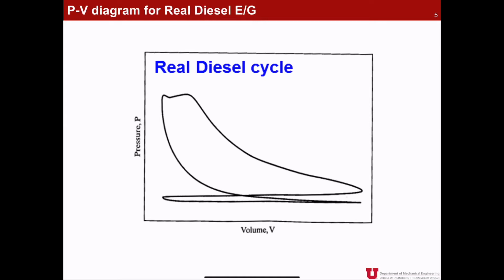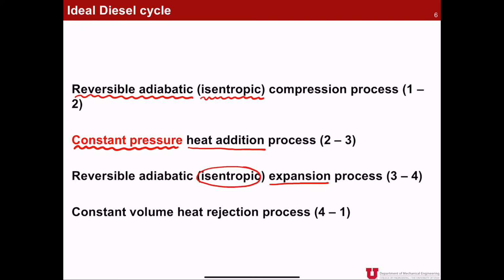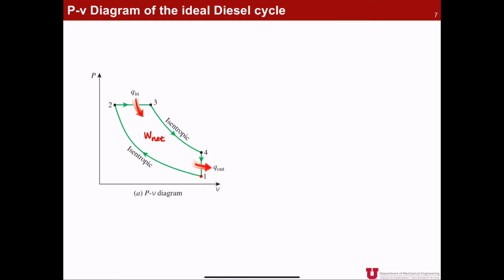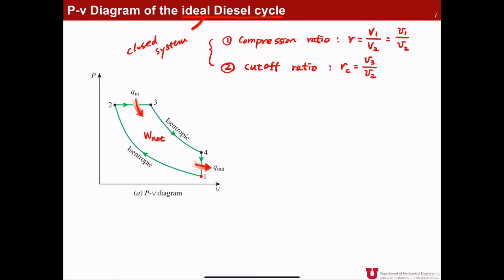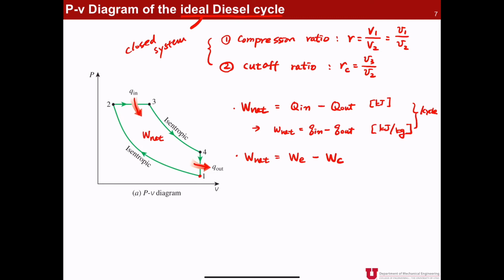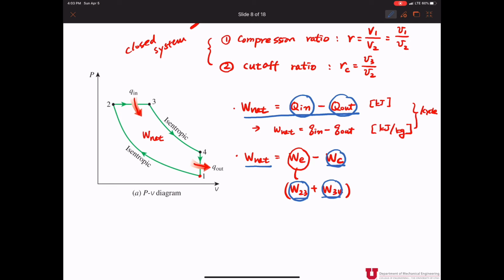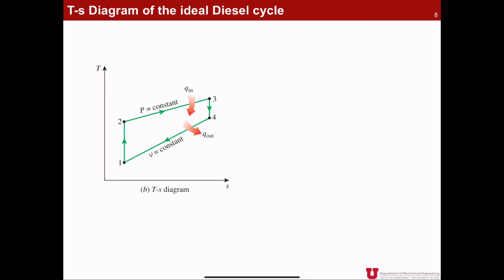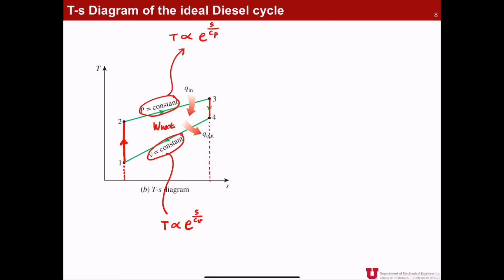Thermodynamics Lecture 27 - 2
Ideal Diesel cycle analysis